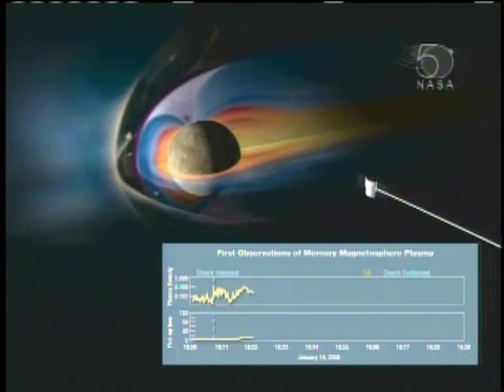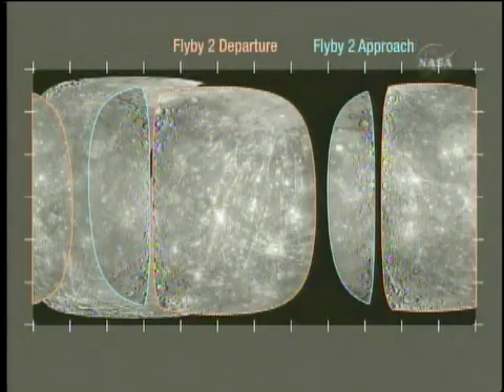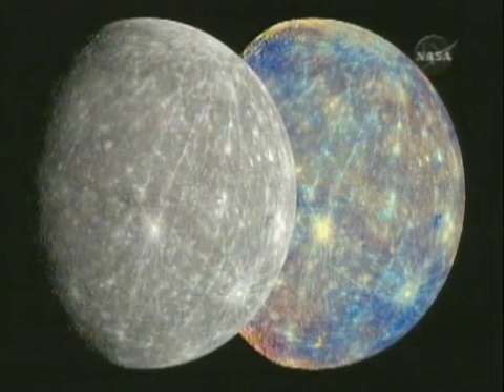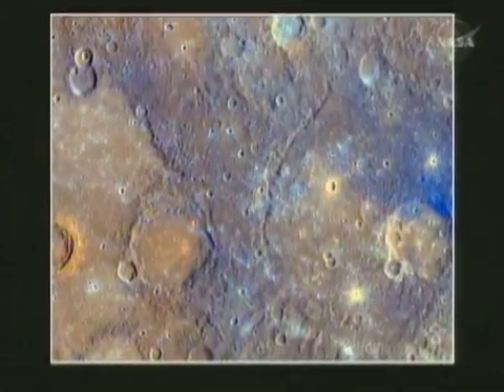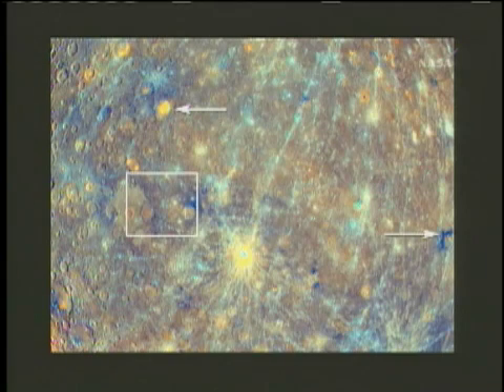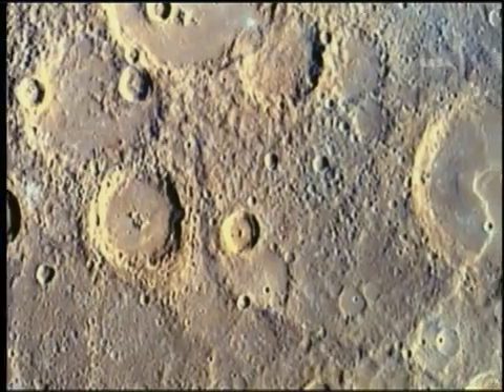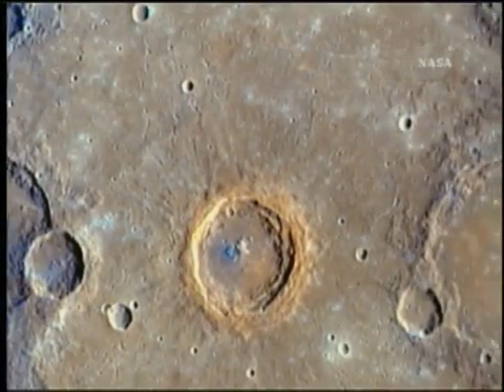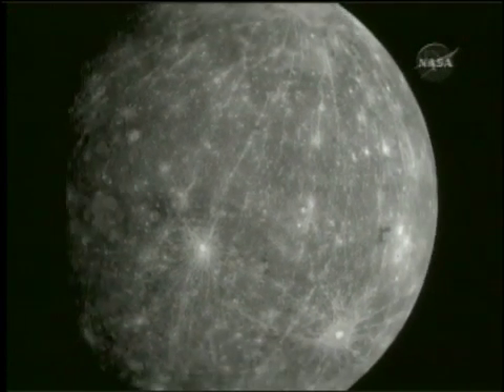New Images of Mysterious Mercury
For the second time this year NASA's Messenger space probe has flown by Mercury. The so called mystery planet is the closest to our sun. The last probe to study the planet was Mariner 10 more than three decades ago.
VOA's Paul Sisco has more.